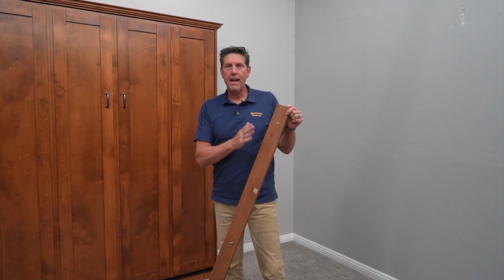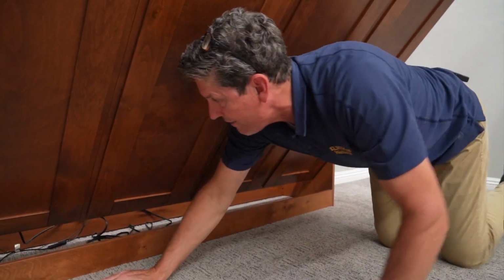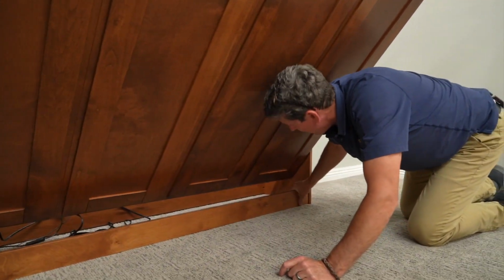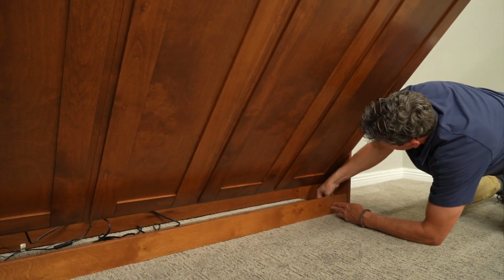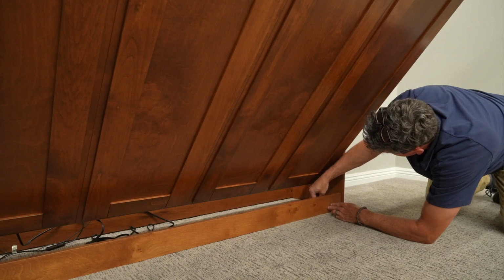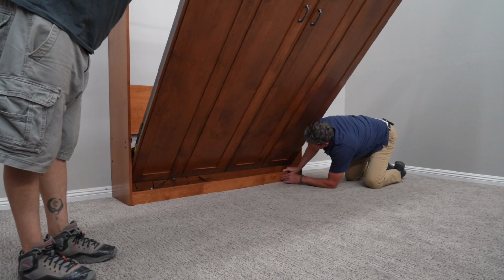Spring Lift - Step 26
Wilding Wallbed's Installation Instructions for Studio Series/Spring Lift Murphy Beds.